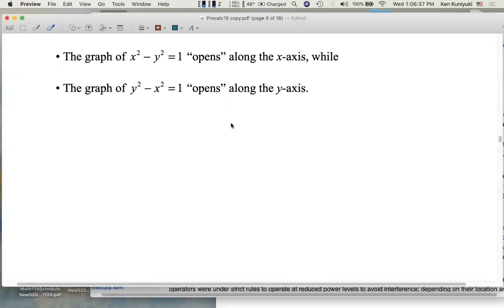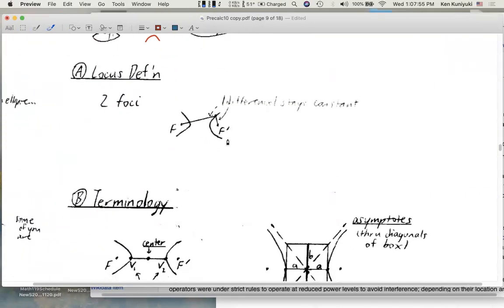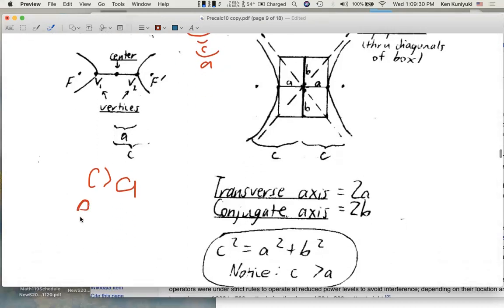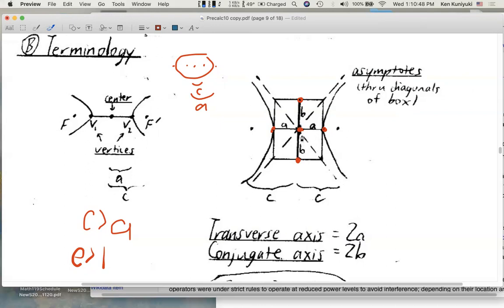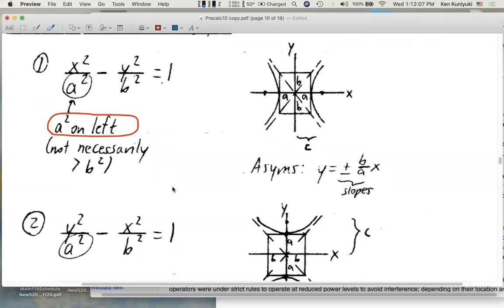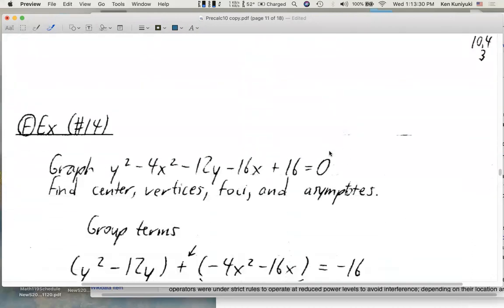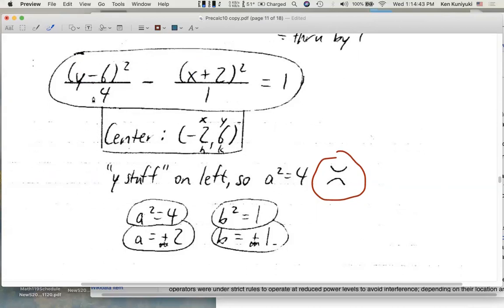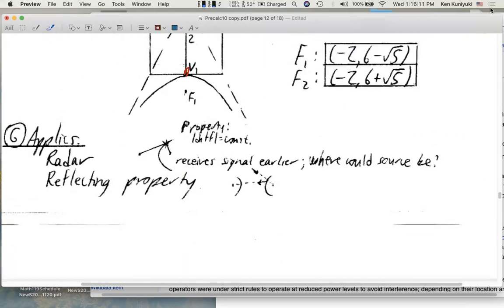Math 141, Day 31, Part 4 (Optional)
Chapter 10: Conic, Parametric, and Polar Graphs: Hyperbolas: Extensions (Optional).
CORRECTION: 5:43: vertical hyperbola, not ellipse.
CORRECTION: 7:53: vertical hyperbola, not ellipse.